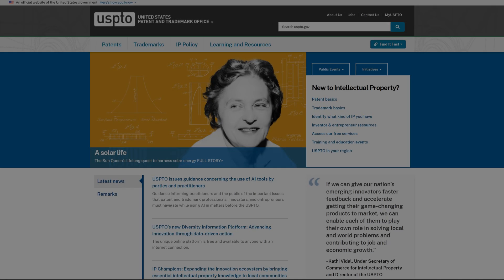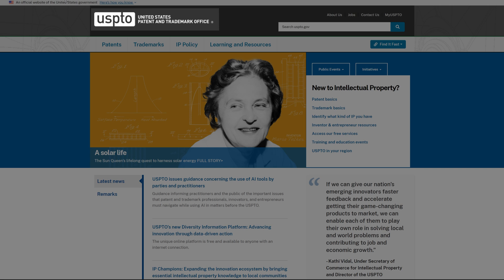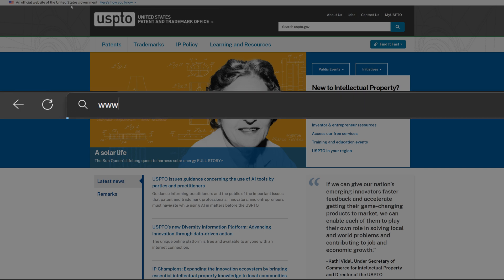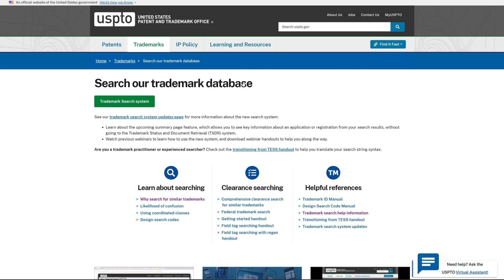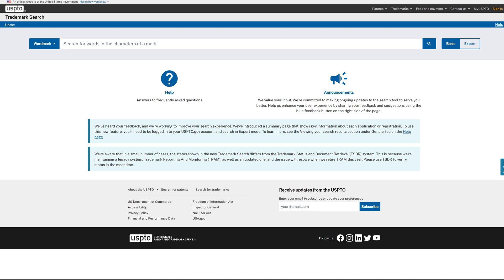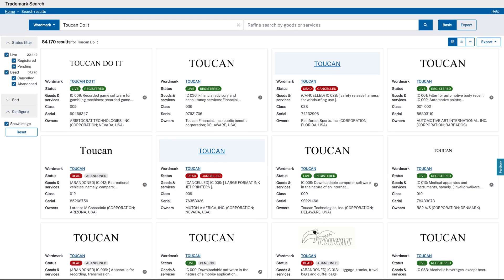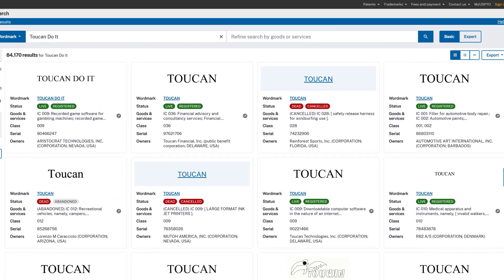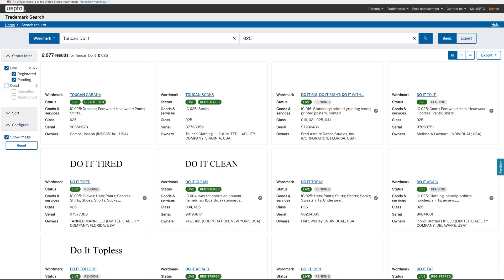How To Search Trademarks at the USPTO Website For Print On Demand! Merch By Amazon Etsy Copyright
In this tutorial, we'll walk you through the step-by-step process of searching for trademarks on the USPTO (United States Patent and Trademark Office) website. Learn how to avoid trademark conflicts and potential issues with your brand or seller accounts by conducting a thorough trademark search.